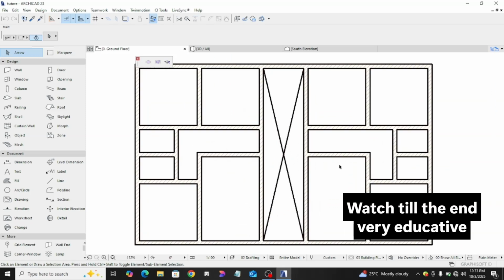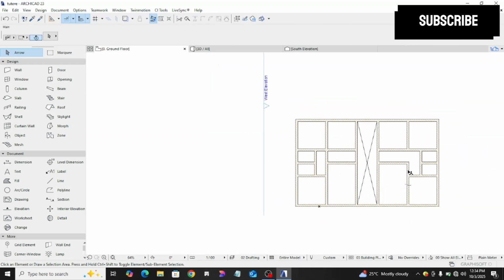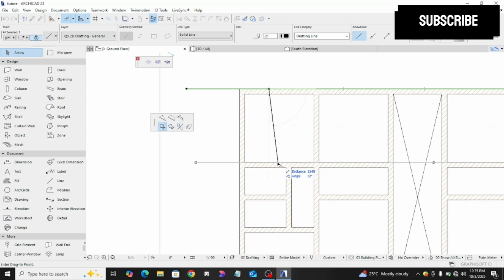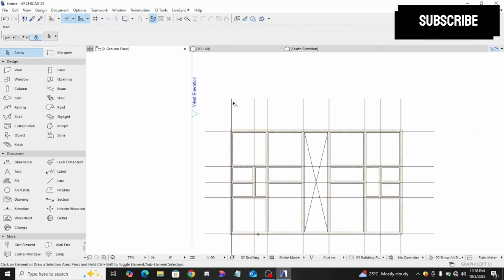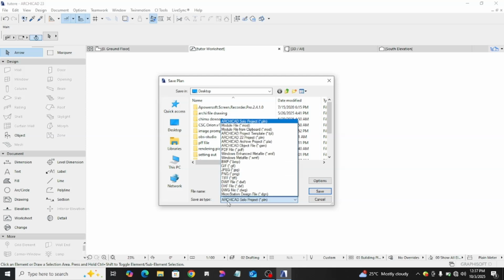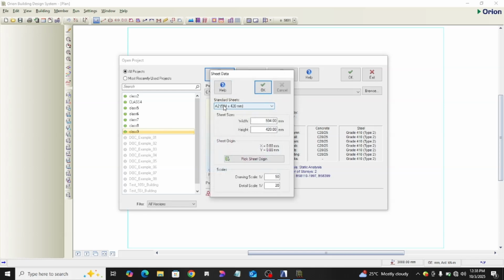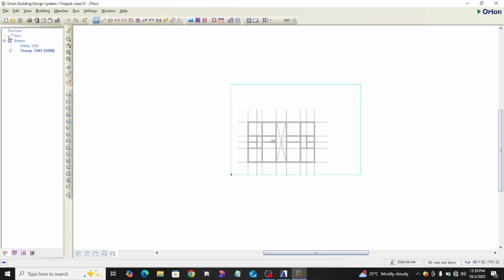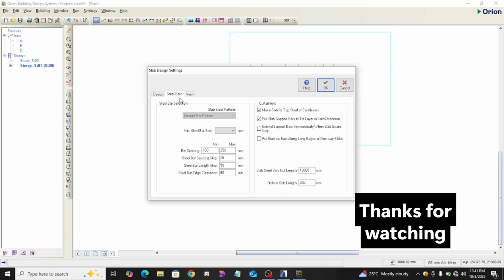How to Export 2D Drawings from Archi CAD to Orion (Step-by-Step Guide)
Learn step-by-step how to export ArchiCAD 2D drawings to Orion with ease. This tutorial will guide you through the complete process, making it simple for beginners and professionals to transfer their designs for structural analysis and detailing in Orion.

Whether you’re an architect, engineer, or student, this video will help you streamline your workflow and improve your project documentation.

📌 What you’ll learn in this video:

How to prepare your 2D drawing in ArchiCAD

Export settings for smooth transfer

Importing your file into Orion